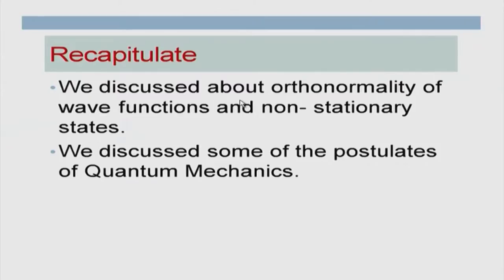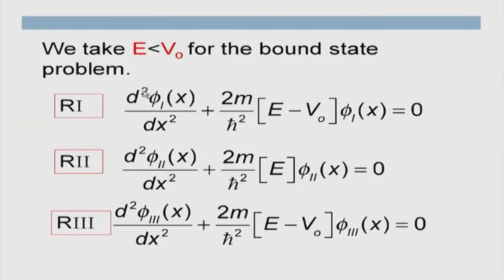EP M S15 Quantum Mechanics VII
This is 15th session of this series on Engineering Physics workshop arranged for teachers. It was delivered by Professor Shiva Prasad from IIT Bombay.
In this session Professor Shiva Prasad explained quantum ideas, quantum mechanics, modern physics, special theory of relativity and quantum cryptography.